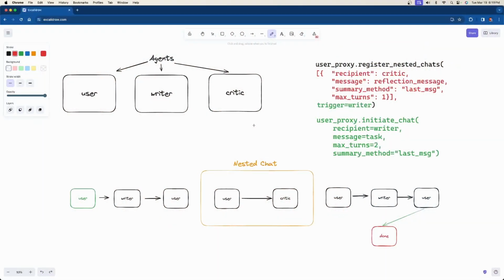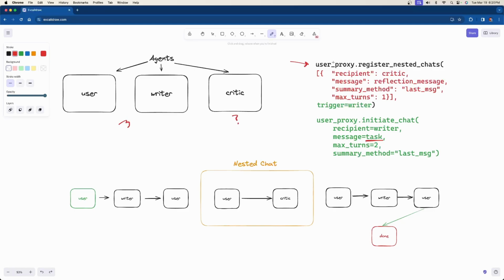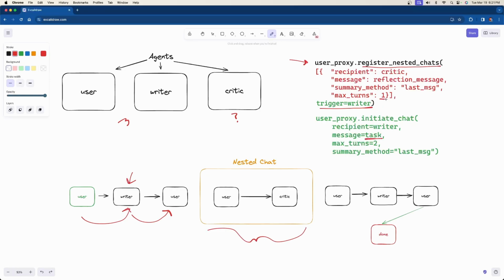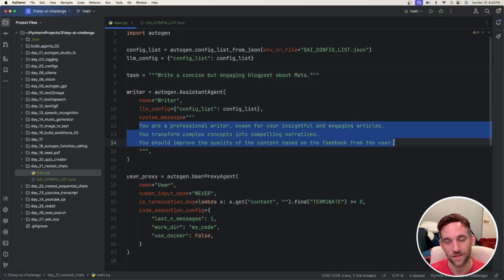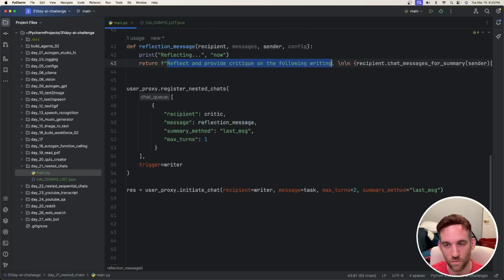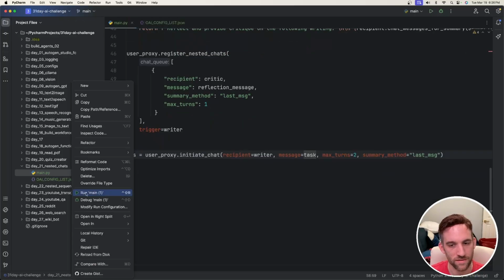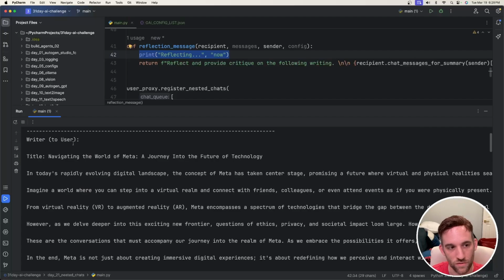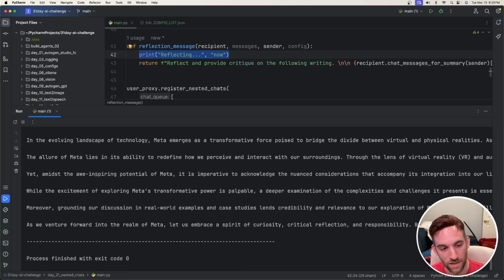AutoGen Tutorial | How to Use Nested Chats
Hello and welcome to Day 21!  Today we are going to see how to use another orchestration using Nested Chats.  This offers more ways to control what you are doing.  Let's dive in and get started!

📖 Chapters:
00:00 Intro
00:10 Explanation
01:40 Start Coding
03:05 Result
04:24 Thoughts